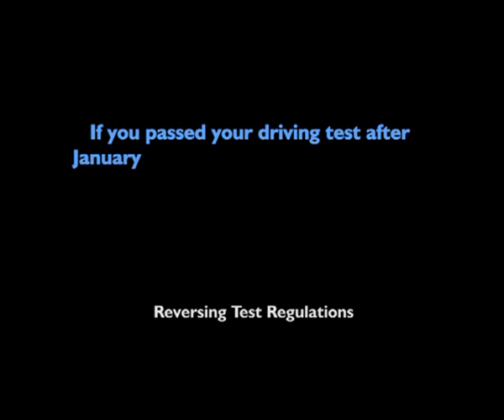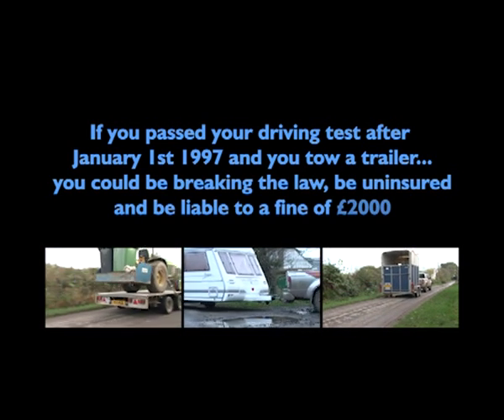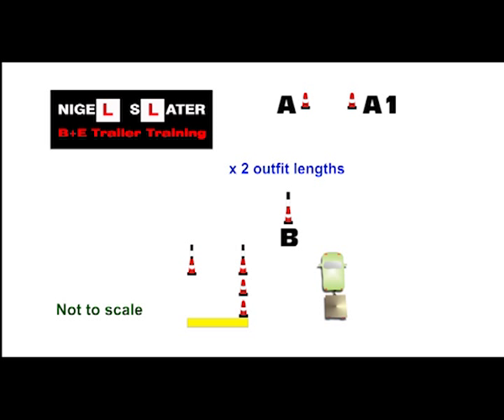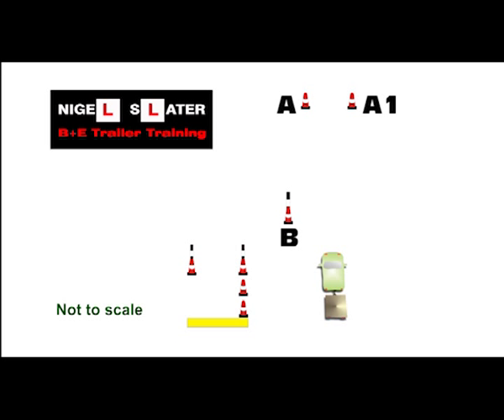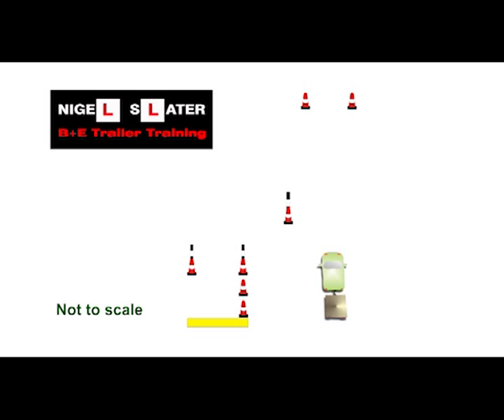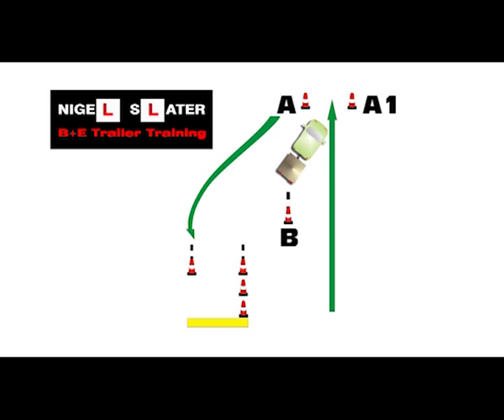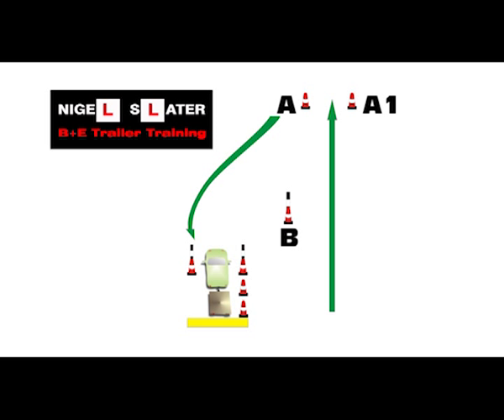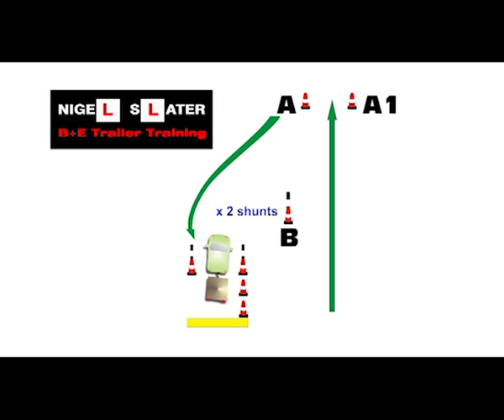Nigel Slater B+E regulations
The ministry B+E trailer reversing test regulations explained.